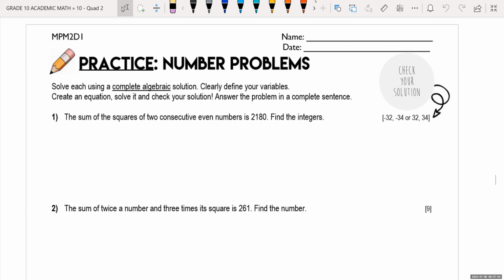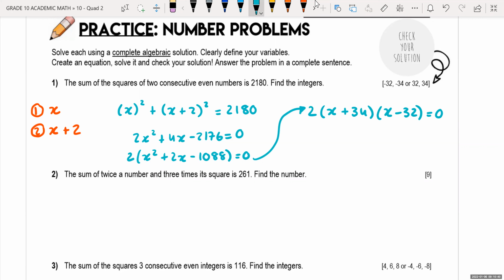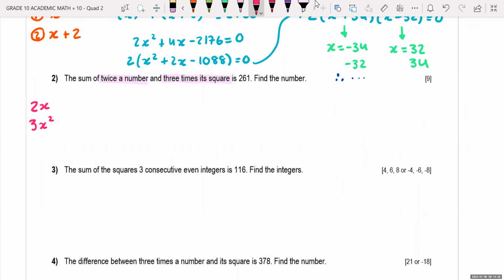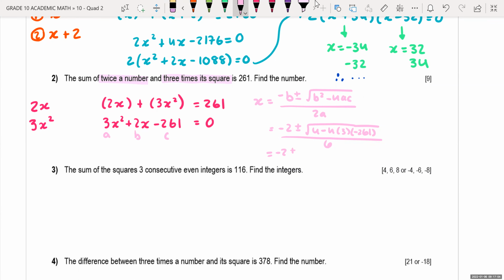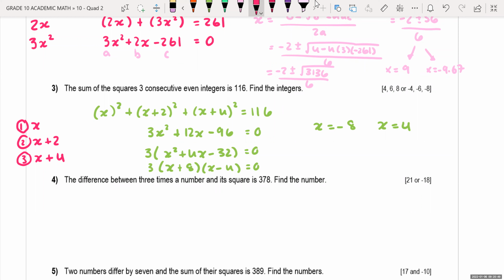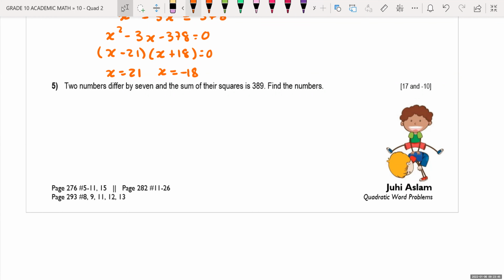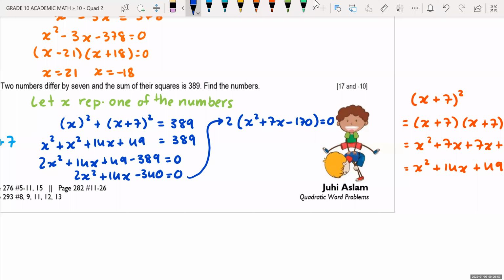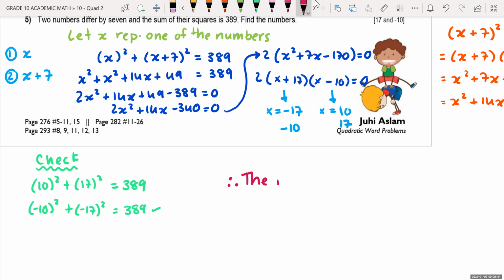1a) Word Problems: Numbers Homework Take-Up | MPM2D | Quadratic Equations Applications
Word Problems: Numbers Homework Take-Up